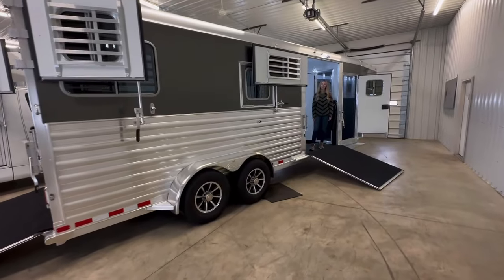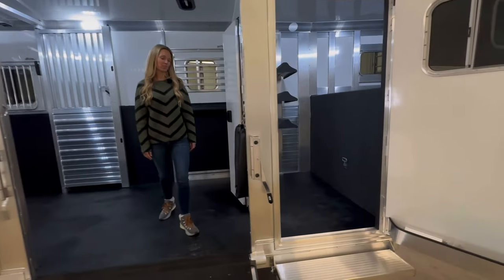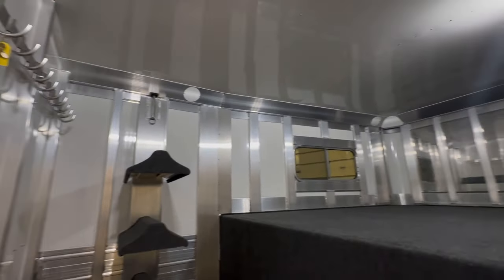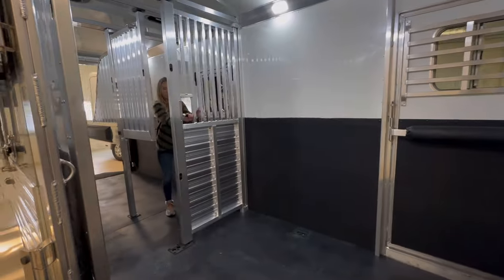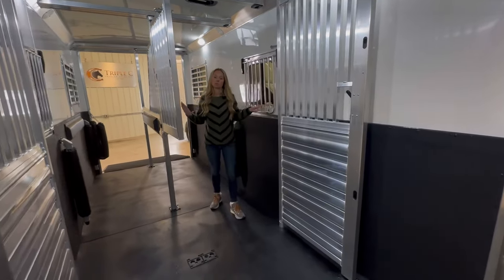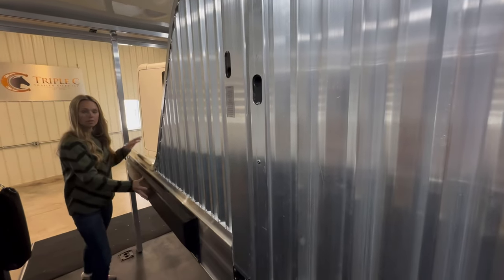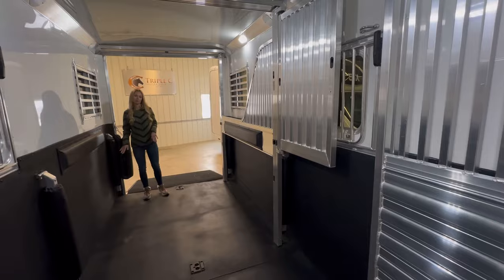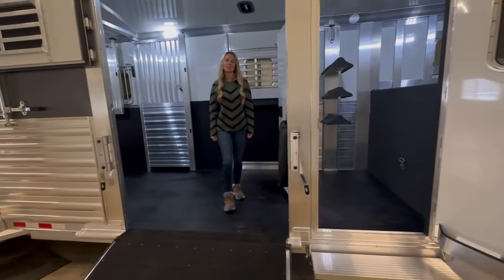2024 4-Star 2+1 Gooseneck Larger Stalls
4-Star 2+1 w/box stall, warmblood stalls, Larger 102” Box stall and dress area. $56,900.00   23’ 6” Box, 8’ Tall, 6′ 10″ wide.  Charcoal skin, stainless steel nose & aluminum slats.  THIS TRAILER IS LOADED WITH OPTIONS!  The Entire roof on this trailer is insulated including the dress area.  8000 lb Hydraulic Jack, Heavy duty window bars over each window, ROLLING QUIET RIDE DIVIDER.  4′ Front dress area has 3 Removable saddle Racks, 1 brush tray, & 6 bridle hooks, fold down step at dress area door.  Carpet gooseneck floor and drop w/rubber on the floor.  There is a battery on this horse trailer to run your interior lights when not hooked up to the truck, Bulkhead door to horse area.  The horse area has Quiet Ride Dividers and chest/butt bars, Quiet Ride Rolling Divider, Quiet ride stow away bar over side ramp, stud doors at each horses head, Larger windows on the horses Butt Side for more air flow, Larger 102″ Box stall with Taller easy lift side ramp and Taller easy lift rear ramp.  The door over the side ramp has a lower latch, no step needed to open the door.  Deluxe Drop-down doors w/drop bars at each horse’s head, walkout door in box stall, 2 Extra roof vents added for added air flow, Taller easy lift rear ramp with Dutch doors, aluminum wheels.  Two 11″ LED load lights , 4 interior lights added for extra interior lights.  This horse trailer retails for $67,653.00

ID# TCT372 Come on out to Triple C Trailer Sales Inc at 9136 Hagar Shore Rd. Watervliet MI 49098 to see all of the horse trailers on our lot.  Our inventory changes daily!  Check out and view pictures of our entire 4-Star Trailers inventory online.  WE CAN SHIP NATIONWIDE!